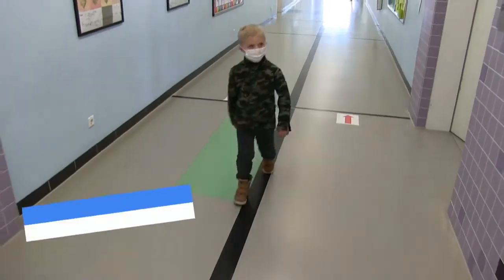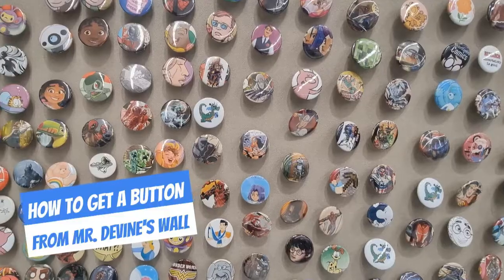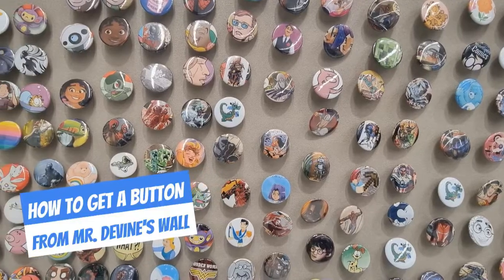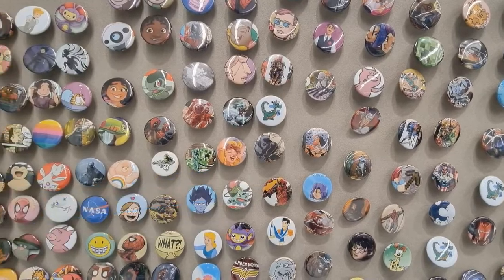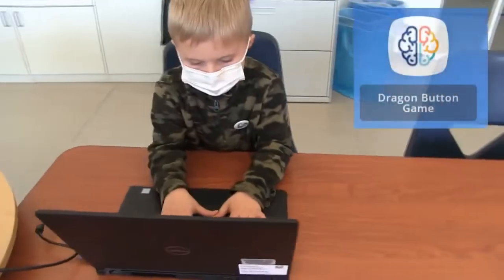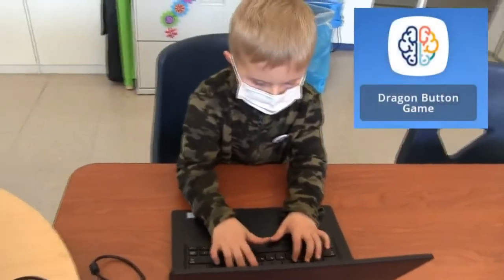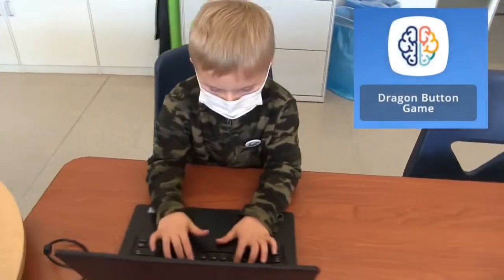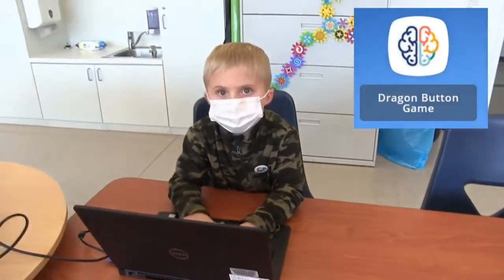How to Get Buttons from Mr Devine